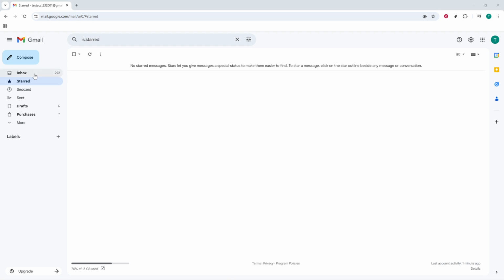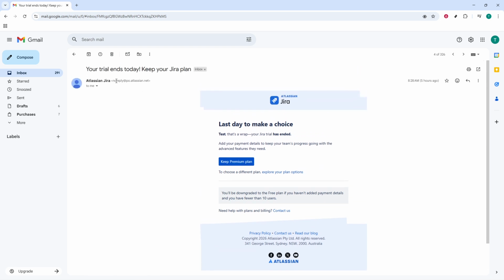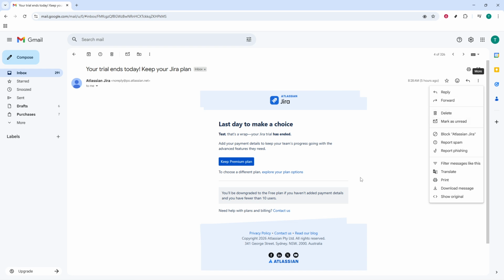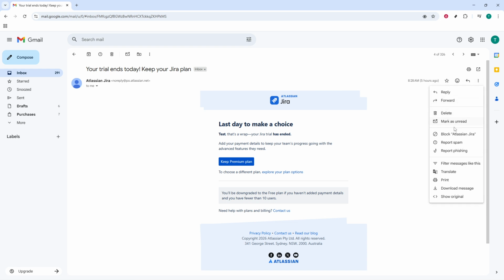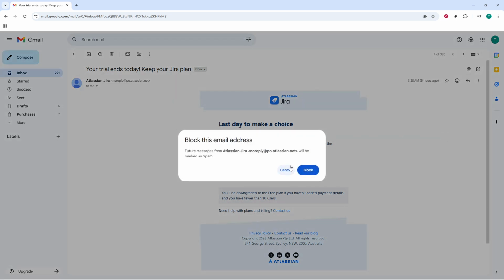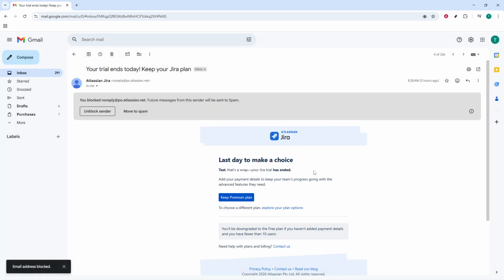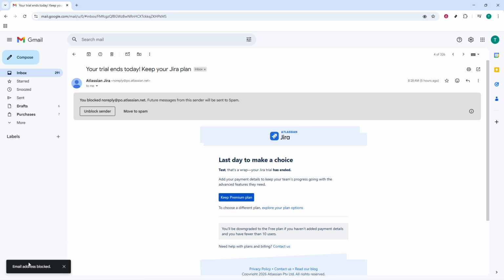How To Block An Email Address In Gmail (Quick Guide)